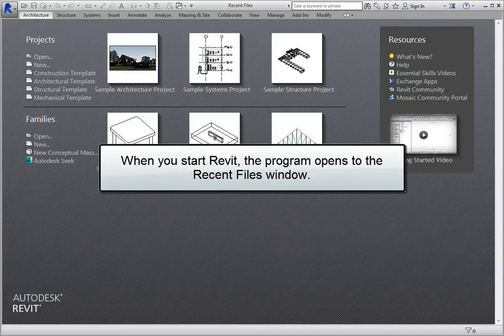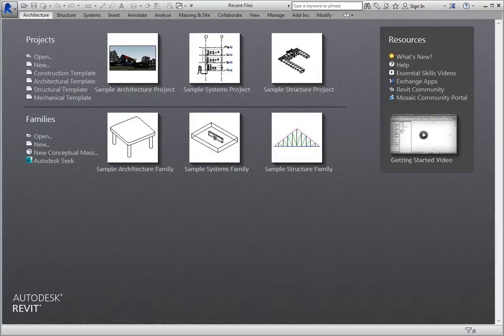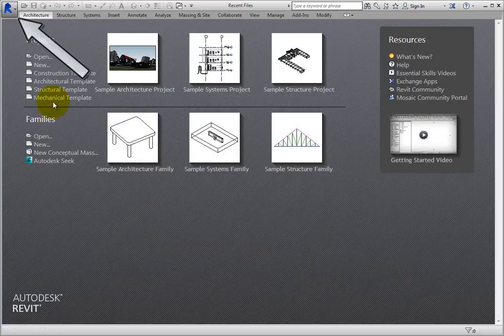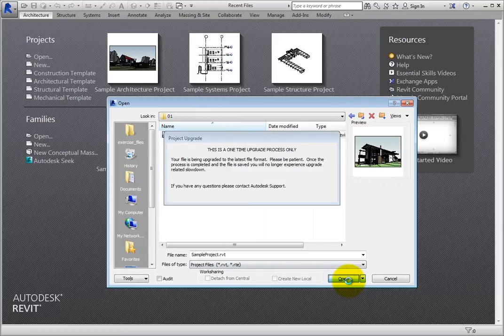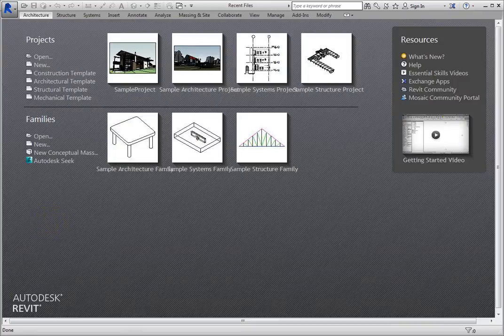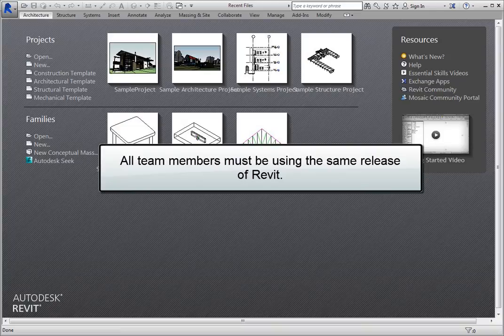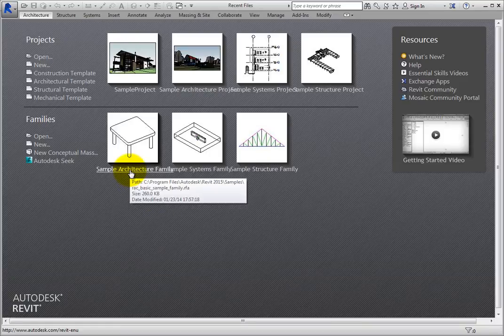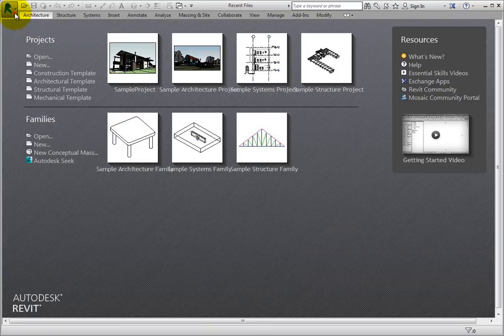Opening a Project File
When you start Revit, the program opens to the Recent Files window. While this window typically displays projects and families that you opened most recently, if this is the first time you've started Revit, the files shown are preloaded samples provided by Autodesk.
If you have used an earlier version of Revit and want to open an existing project, click Open below Projects. Revit displays the Open dialog. You can use the tools in this dialog to navigate to the folder where the project file is saved, select the file, and then click Open.
You can also use the Application Menu. Click the large "R" in the upper-left corner to display the Application Menu. Then choose Open -- Project.
Note that when you open a project that was created in an older version of Revit, you will see a dialog telling you that Revit has to upgrade the file to the latest file format. Depending on the size of the file, this can take some time. Once you save a project in a new version of Revit, you will no longer see this message, but also, you will no longer be able to open the project in an older version of Revit. If you are working with others who are using an older release version of the software, this can pose a serious problem. In order to collaborate with other disciplines, while other project team members can use a different industry version of Revit, such as Revit Architecture, Revit Structure, or Revit MEP, all team members MUST be using the same release of Revit.
Once you have saved a project file in Revit, the Recent Files window displays those projects and families that you have worked on most recently, in descending chronological order. Revit displays thumbnails of these existing files, to help you identify them. You can then open one of these files by simply clicking it. When you hold the cursor over an image, Revit displays a tooltip showing the path, file size, and date that the project or family was last modified.
Of course, you can also still open any project file using the Application Menu.